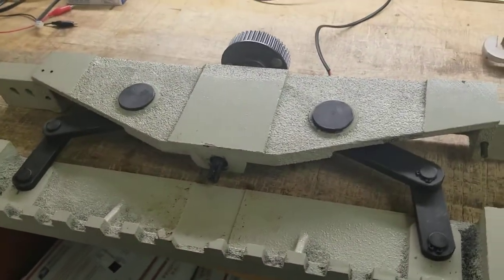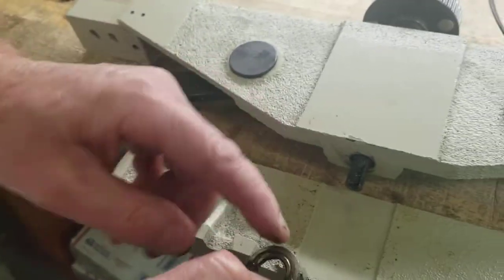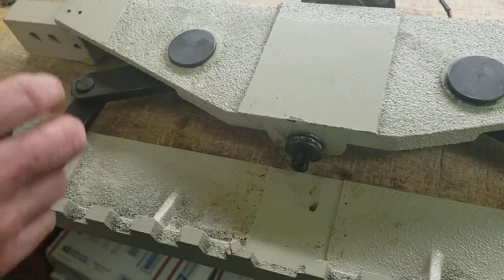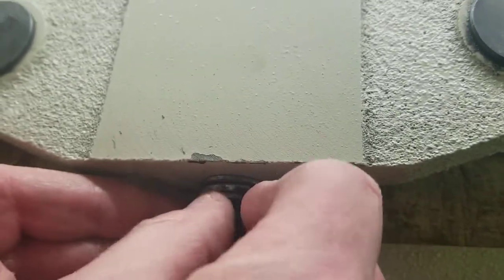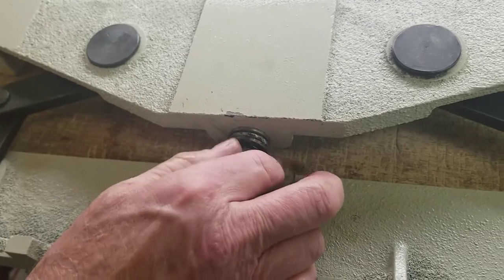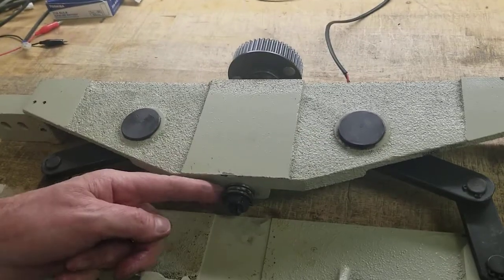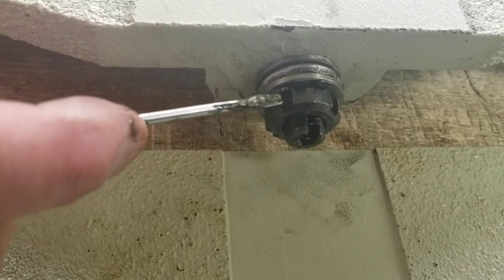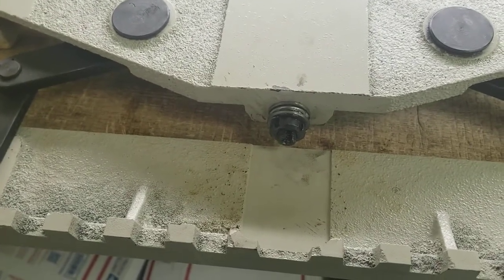March 19, 2021